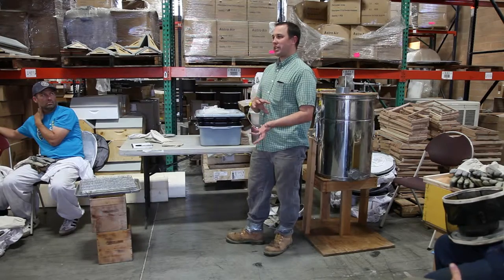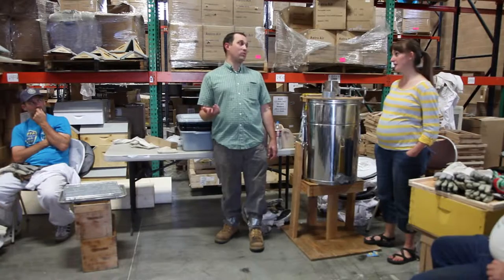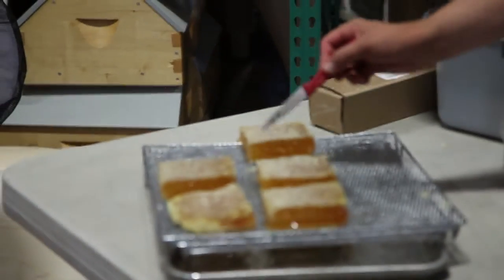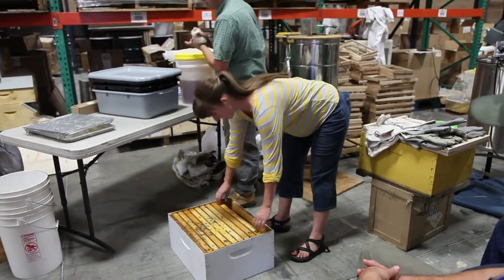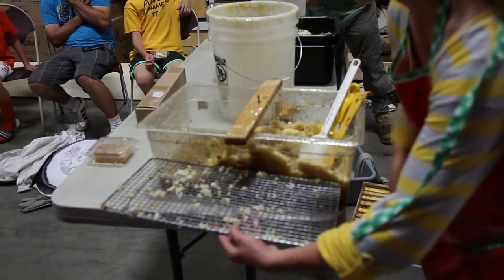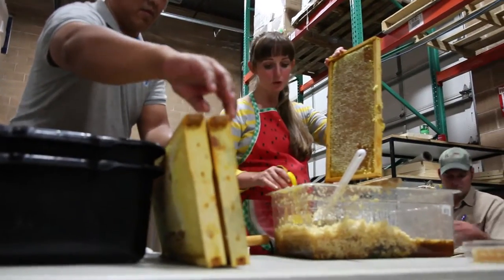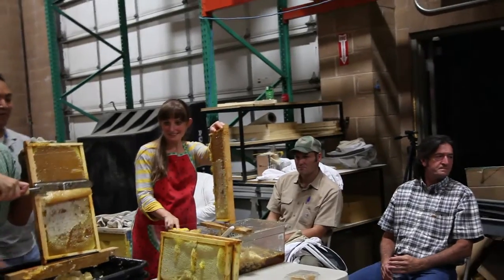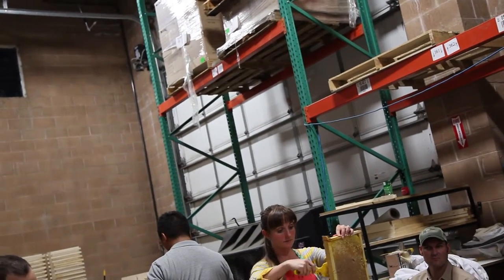Honey Extraction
Portions of our recent classroom session on how to extract honey.